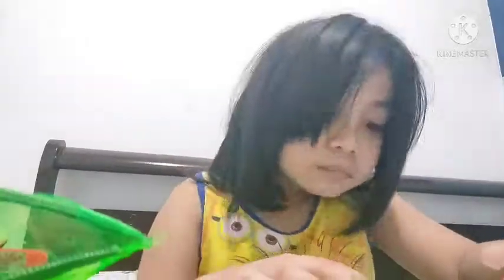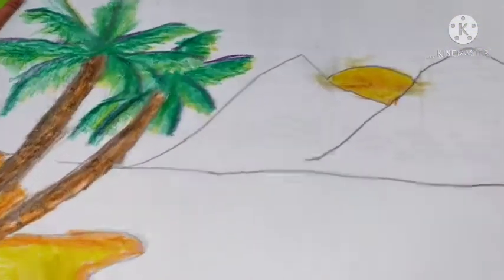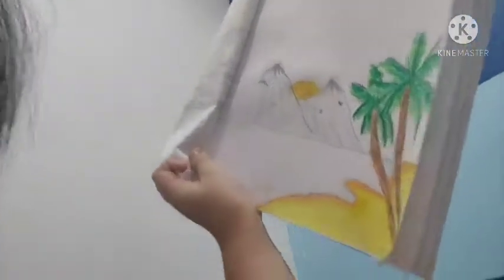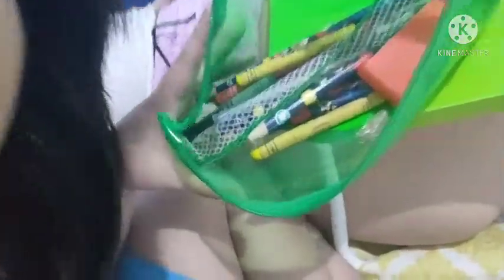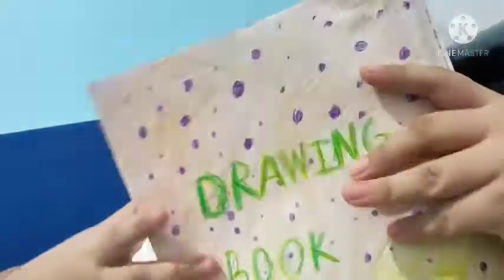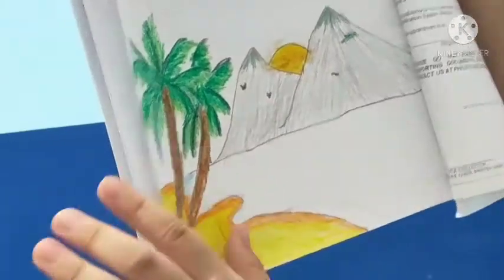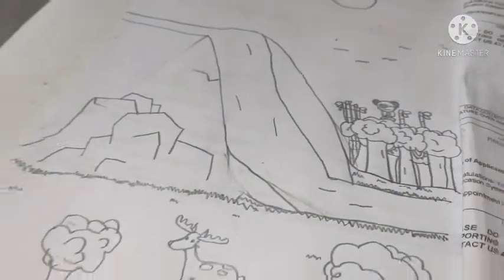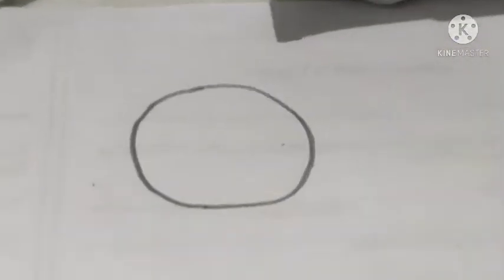Drawing! Nature and eating pancit canton